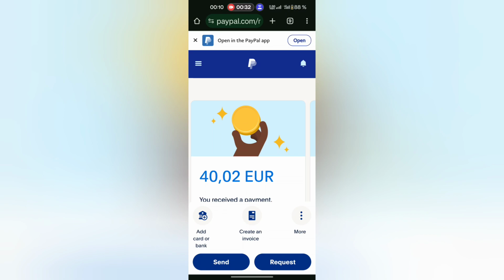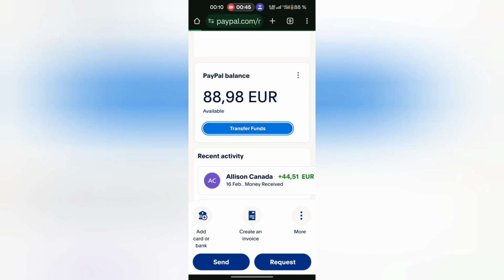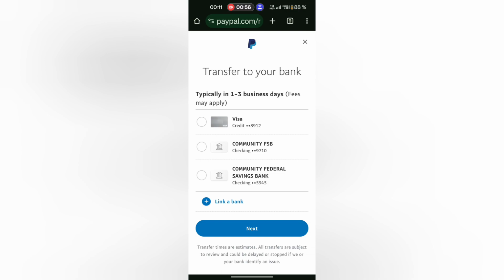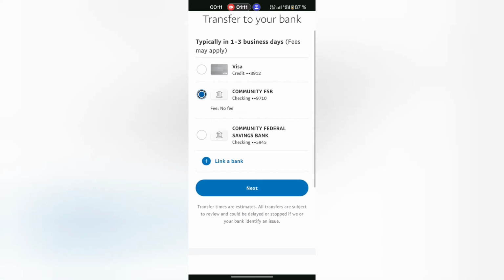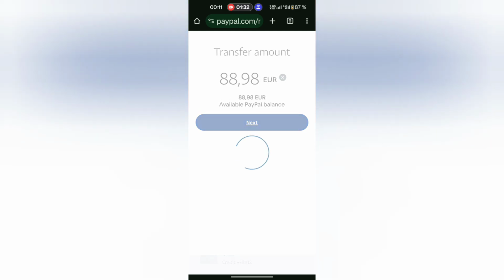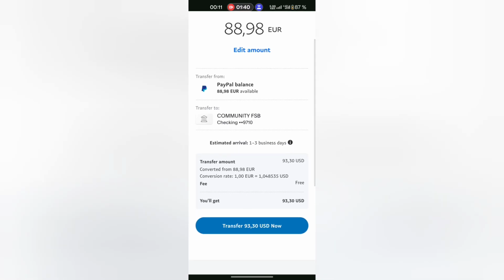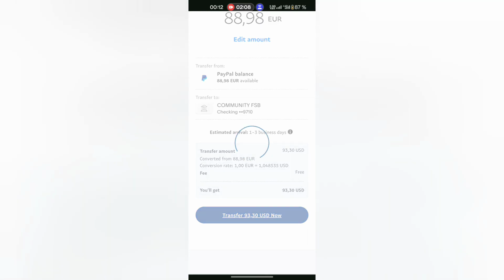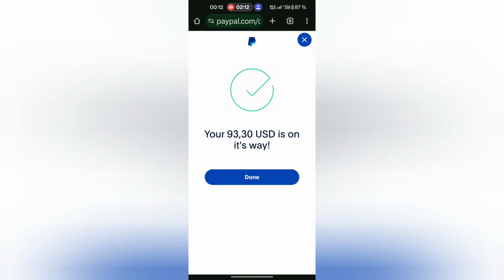trensfer money from Paypal to wise - send money from PayPal to Wise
PayPal to Wise: this video is about how to transfer money from PayPal to Wise so if you're asking about how to send money from PayPal to Wise this tutorial is the best for you to learn how to send money from PayPal to Wise account
In this video, we'll show you step-by-step how to transfer money from Paypal to Wise

transfer money from Paypal to wise - send money from PayPal to Wise